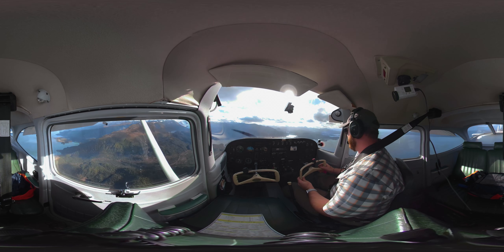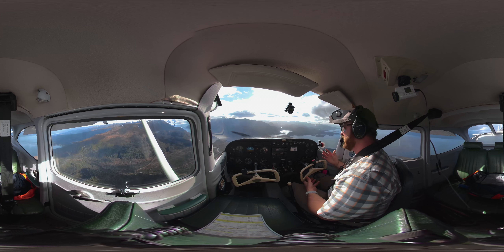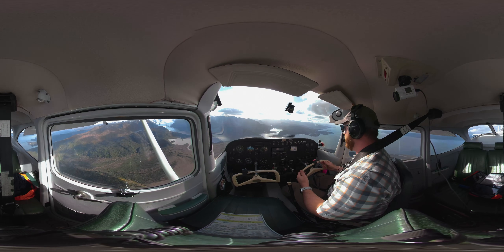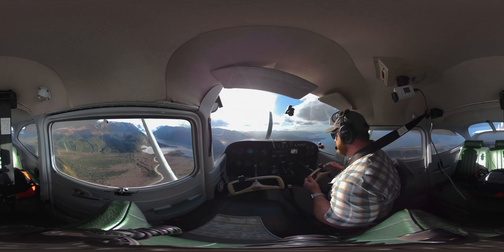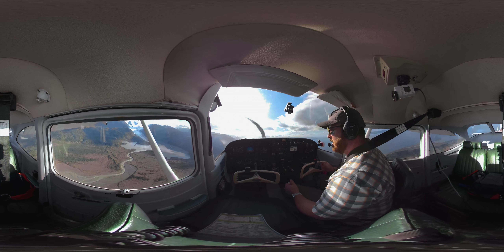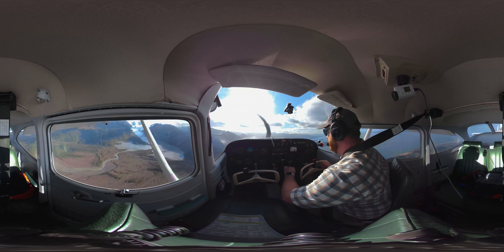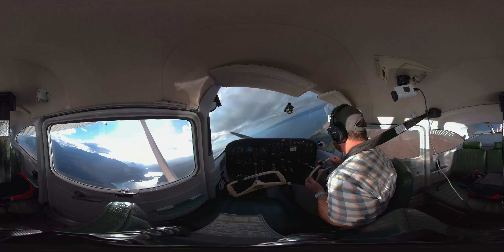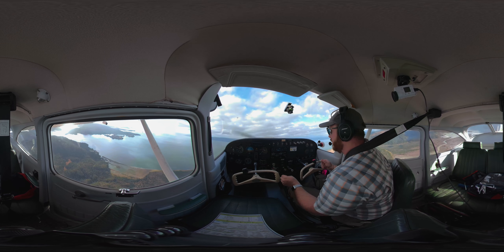Power Off Stall in 360 & VR -- Private Pilot Flying Maneuvers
VR/360 viewing tips at bottom of description:

Why is there such a huge emphasis on "stalls" in flight training? Stalls are something that happens when the wing looses it's lift temporarily, usually only on part of the wing.

A stall occurs when the angle of attack reaches a critical angle. That can happen at any attitude and any airspeed.

Stalls are most common while near the ground. That is, while taking off and landing. If a stall were to occur close to the ground, there is very little time to react and recover.

So... pilots are taught to recognize a stall is coming, recover from a stall if it somehow occurs, and avoid spins by correctly reacting to those stalls.

In this particular video we will talk about the Power Off, Approach to Landing Stall. We will be in the landing configuration and we're emulating that approach to landing, with flaps, NO POWER (power off/power idle), and we may even execute it in a turn.

This emulates the ability to recover from a stall while landing.

The ACS (Airmen Certification Standards) lays out, as of 2017, that the stall should be brought all the way to the buffet and developed stall. THEN you will recover.

Jump in the conversation and let us know what you learned, or if you had another thoughts and tips for the community.

VR is best viewed in HD. You can use the mouse cursor to move the view, or your finger on mobile device. Mobile devices can be used with the accelerometer to look around the cockpit. Check it out!